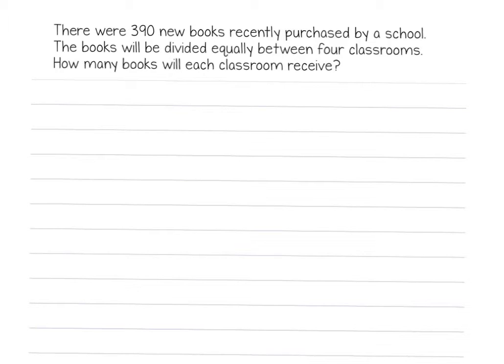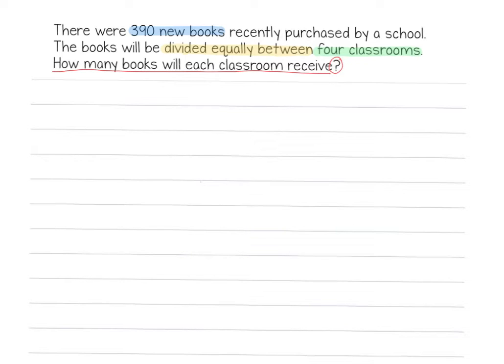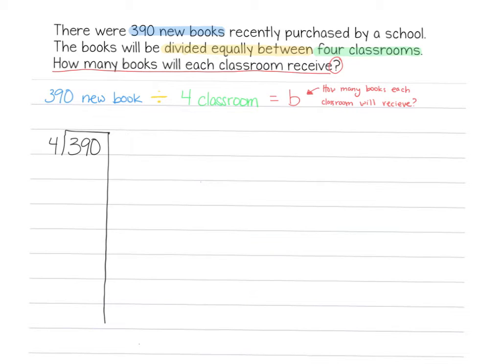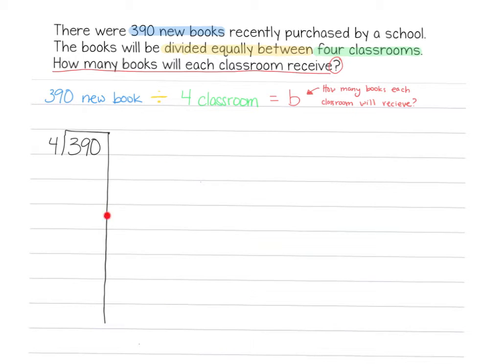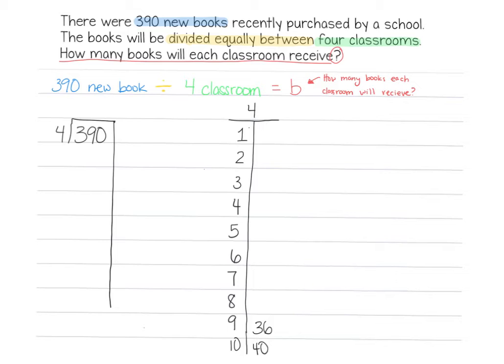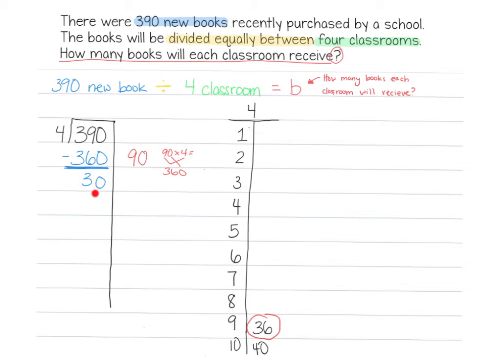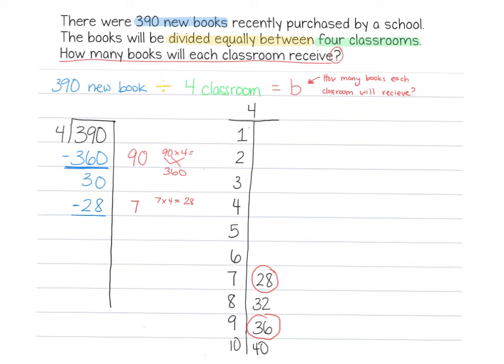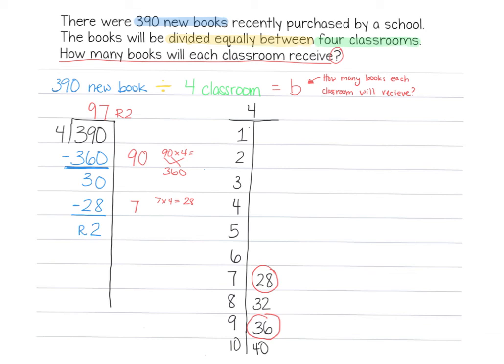Division Video 2b